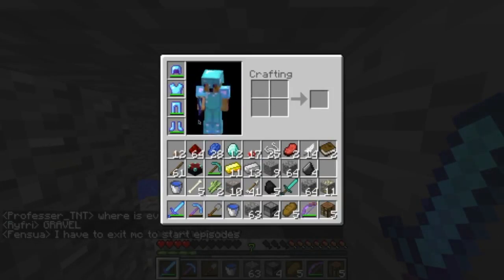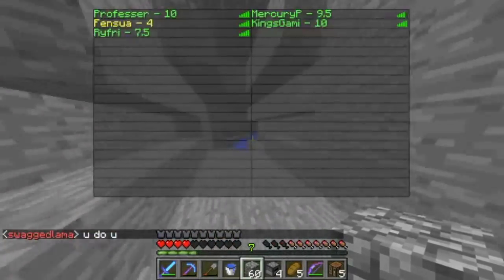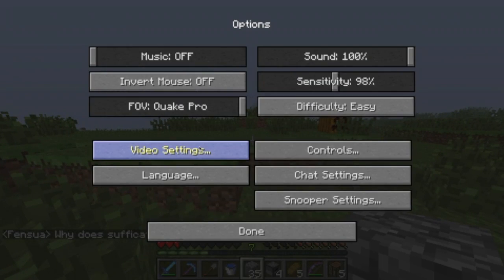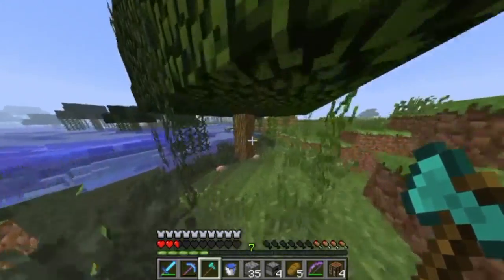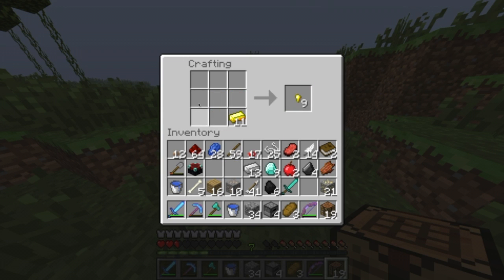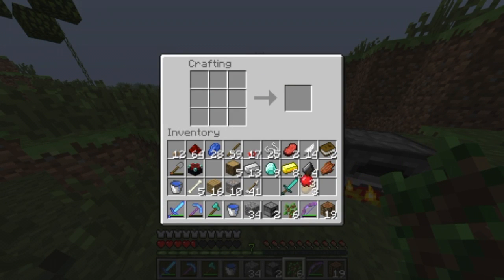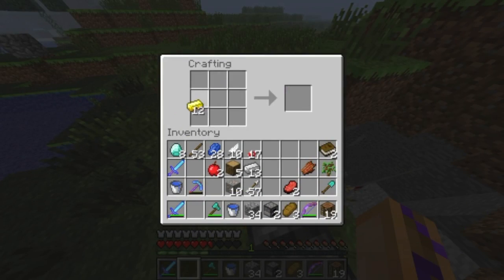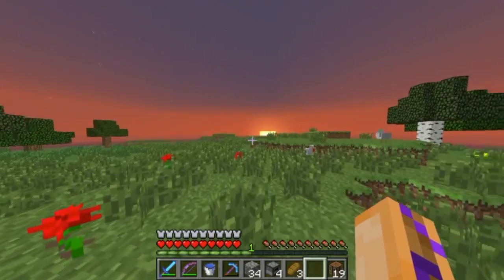The Great Frontier of Time Season 2 - Episode 5 | Healing Back Up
Welcome back to The Great Frontier  Season 2!

The Great Frontier  is a Recorded Round organized by Garrett and scoobysnakcs3. This season we're playing a 1.3 FFA Vanilla game. The Great frontier is a round where we focus on going back to the earlier versions of Minecraft starting in version 1.2.5 and ending at minecraft 1.11
This season Nether was off and meetup was called after the 6th episode.

~~Players~~

Speical thanks to:
TommySX for hosting
and Iceshard11 for the intro.